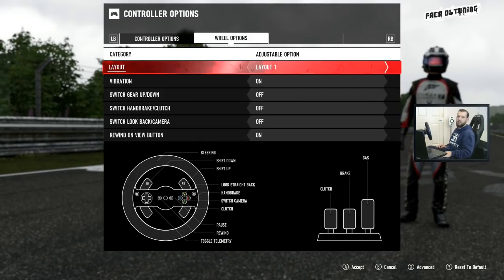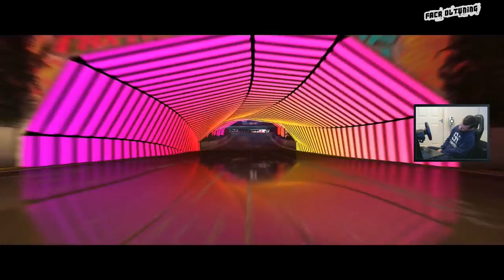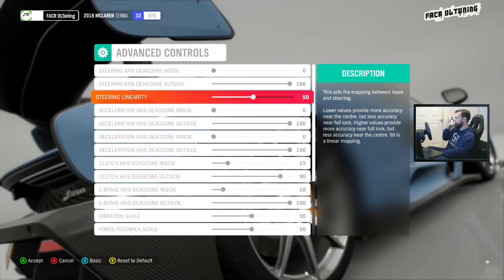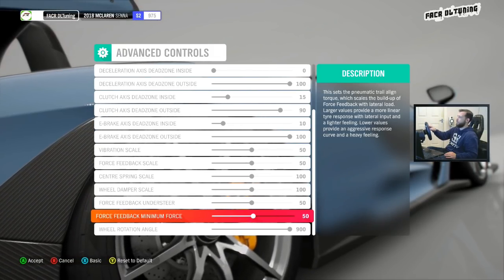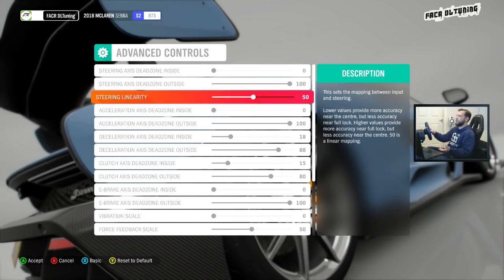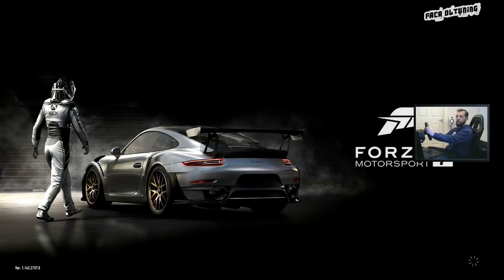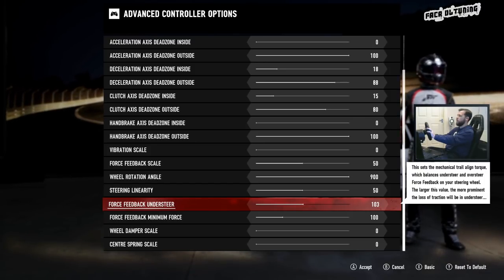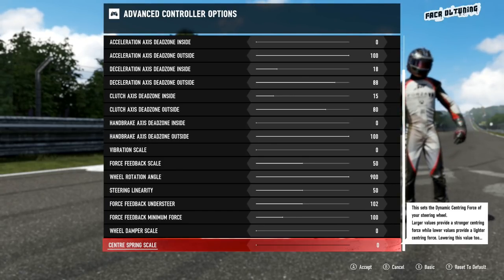Forza Horizon 4 & Motorsport 7 Realistic Simulation Steering Settings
We've all at some point been either told or experienced that simulation steering is awful, EVEN with a wheel...  But once again, it's all about the settings!
While trying to find the perfect settings for simulation steering in Forza 7, I stumble across something that makes the setup feel perfect - Not only for Forza 7, but also for the unreleased Forza Horizon 4!  These settings genuinely feel real!!

Recorded using Elgato Hardware

Edited using Cyberlink Power Director 15